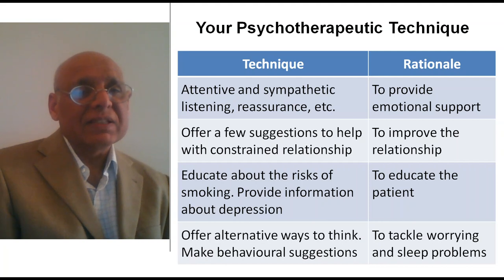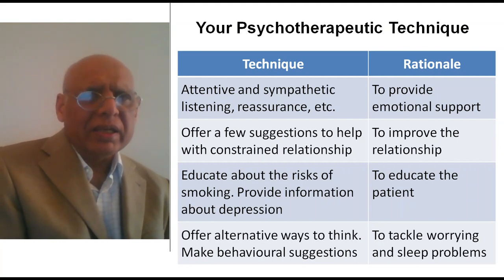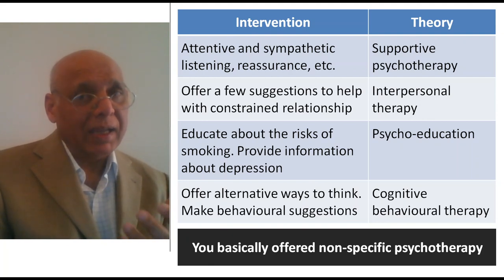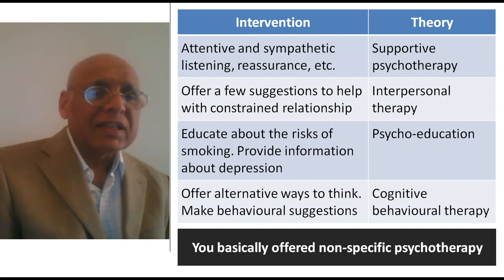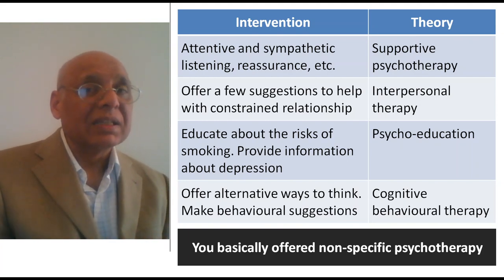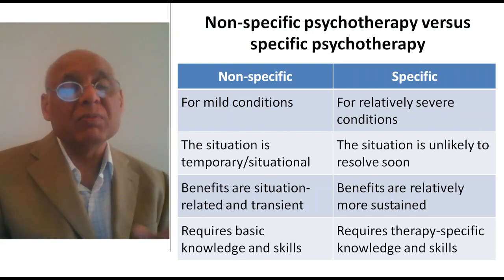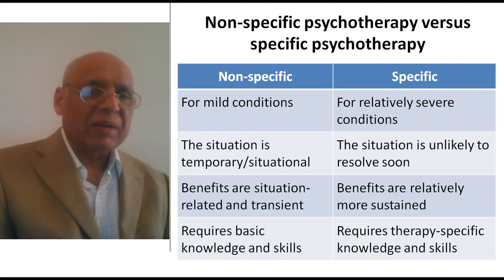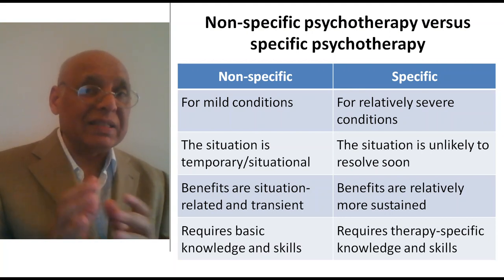CBT in the Developing Countries 2. General versus Specific Psychotherapy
Here is the second lecture on cognitive-behavioral therapy with a focus on developing countries. This one uses a hypothetical clinical case to explain the basic differences between non-specific psychotherapy and specific psychotherapy. If you have not watched the first video, I encourage you to watch it. If you would like to join the Facebook group to participate in discussion, its link is provided below.